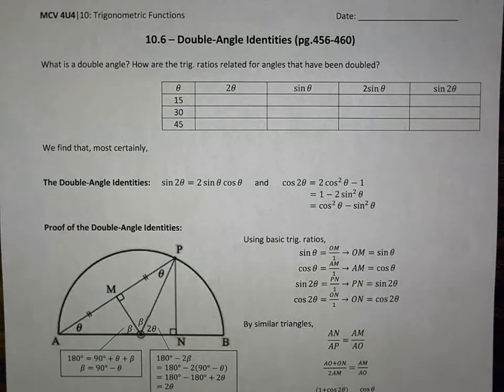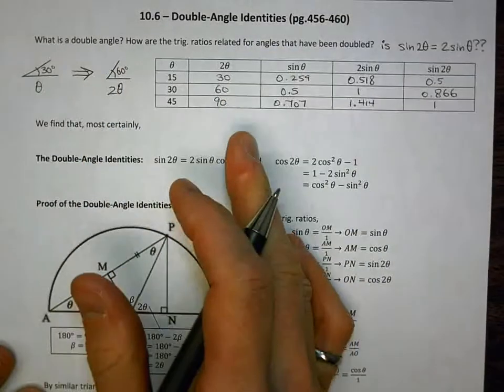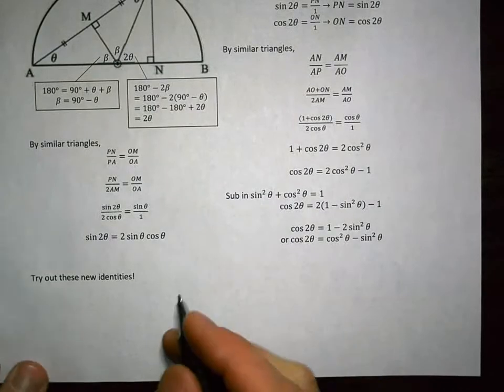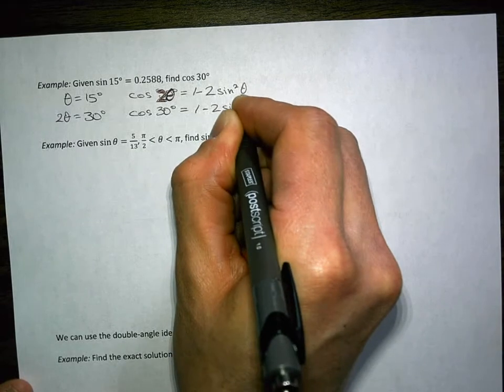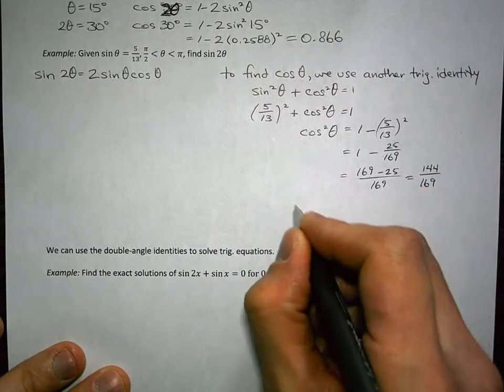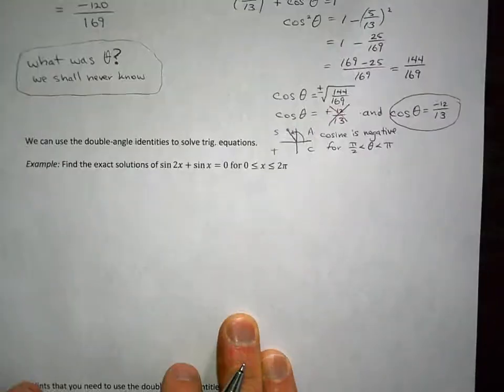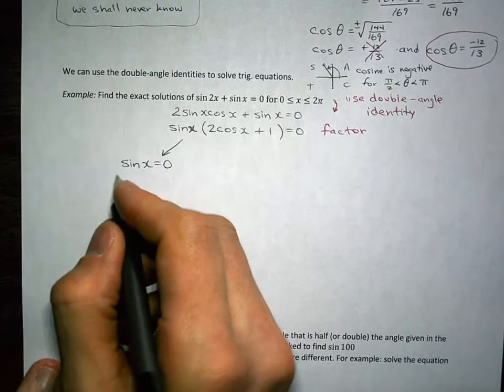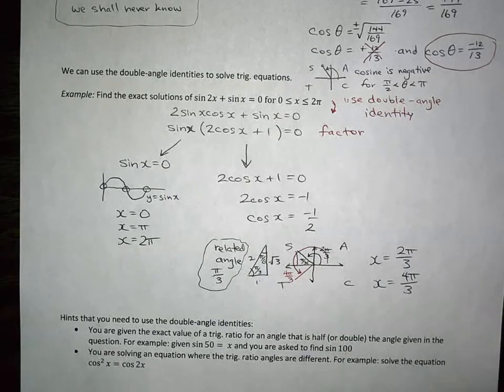10.6 - Double Angle Identities